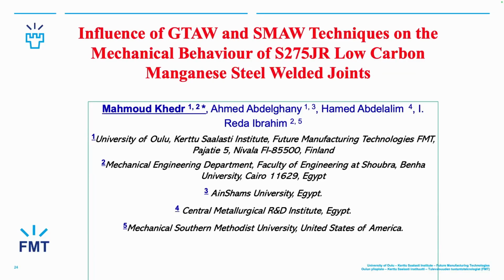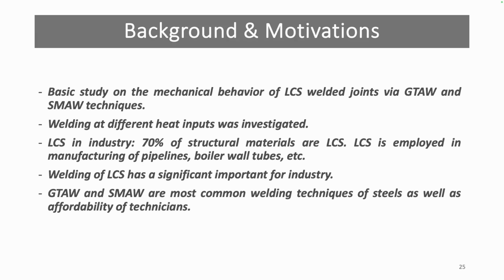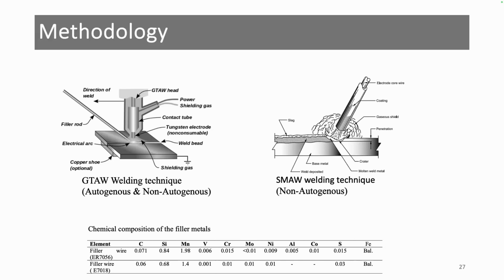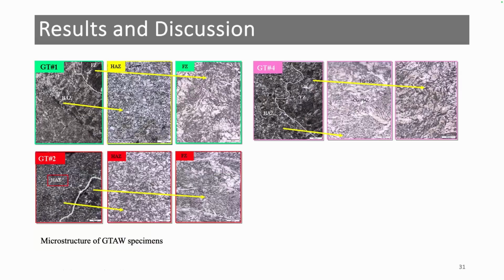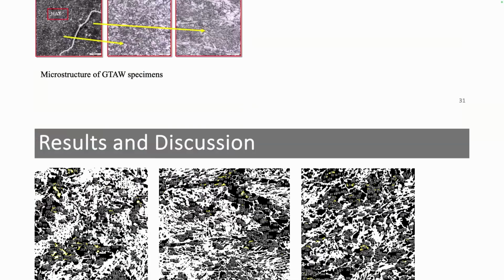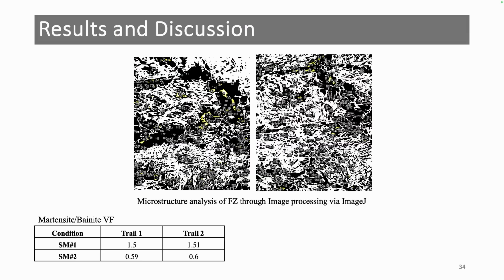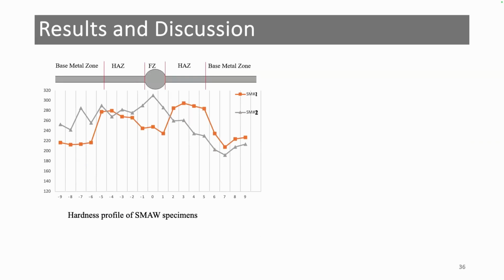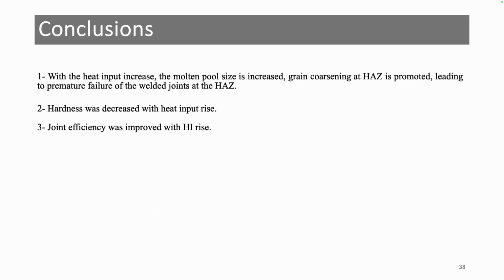INFLUENCE OF GTAW AND SMAW TECHNIQUES ON THE MECHANICAL BEHAVIOR OF S275JR LOW CARBON MANGANESE STEE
Khedr, Mahmoud; Abdelghany, Ahmed; Abdelalim, Hamed; Gaafer, Ahmed; Ibrahim, I. Reda